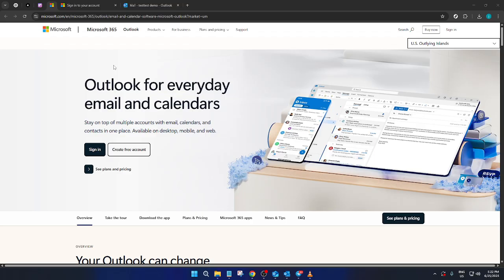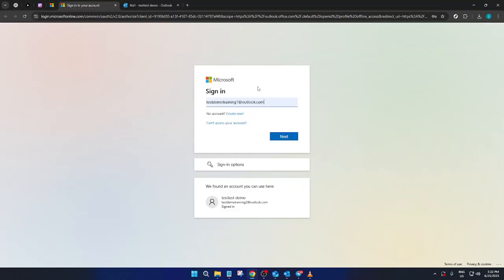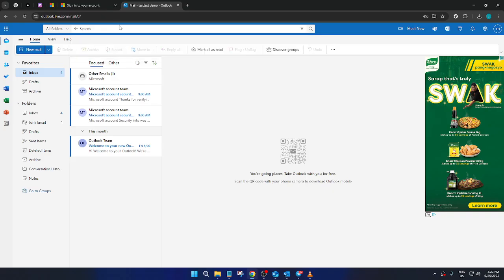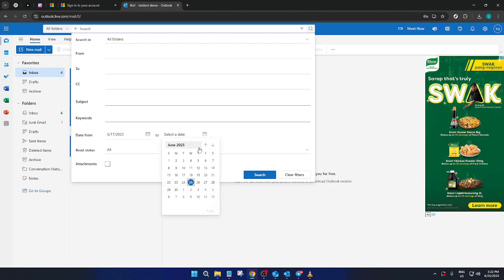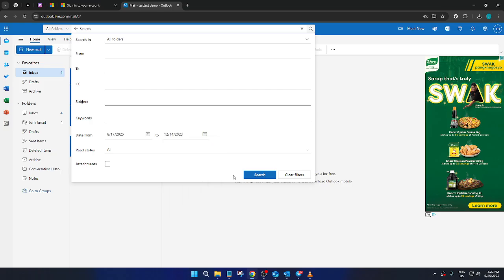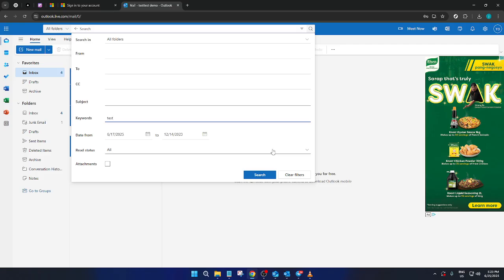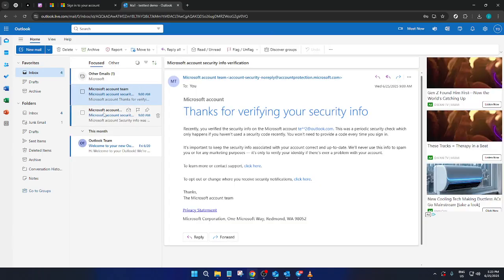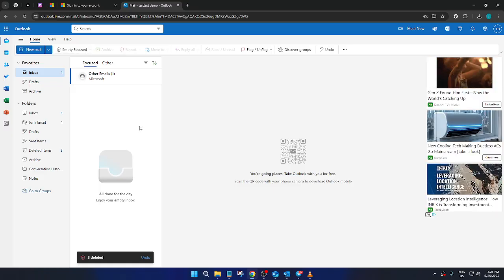How To Delete All Emails Over A Certain Age In Outlook (Easiest Way) (2026 Guide)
Learn how to quickly delete all emails older than a specific age in Outlook Webmail with this step-by-step tutorial. In this video, we cover how to use Outlook's search and filter tools to locate messages by date, select large batches, and efficiently clean up your mailbox. Whether you're using Outlook on the web via Office 365, Outlook.com, or through your browser, these tips will help you save time and reclaim storage space.

Timestamps:
00:00 - Introduction
00:35 - Accessing Outlook Webmail
01:10 - Using Search Filters for Date Range
02:20 - Selecting and Managing Emails
03:15 - Bulk Deletion Techniques
04:10 - Tips for Ongoing Email Management
05:00 - Final Recommendations

Follow along for easy instructions suitable for beginners and experienced users alike.

Supported Platforms: Outlook Webmail (Outlook.com, Office 365, Browser-based Outlook)